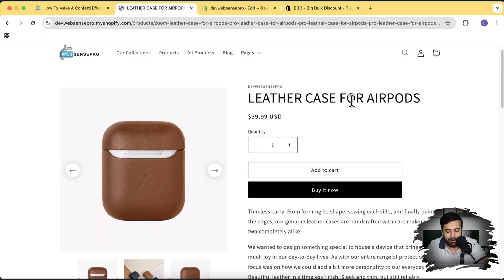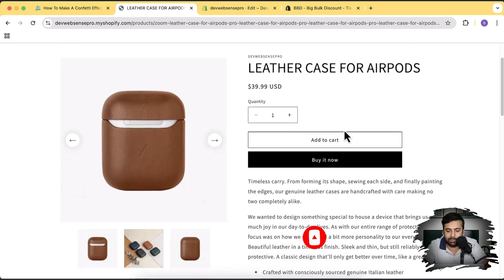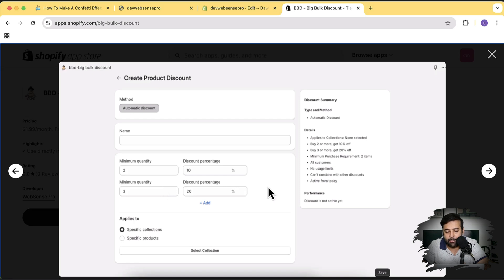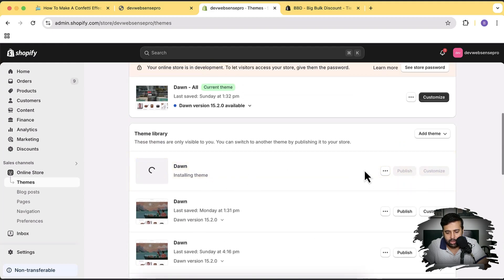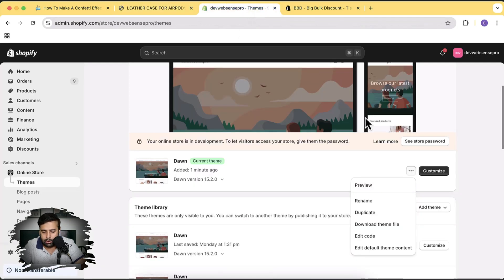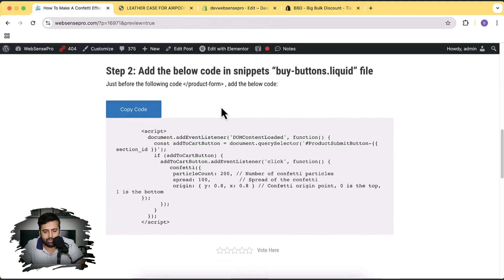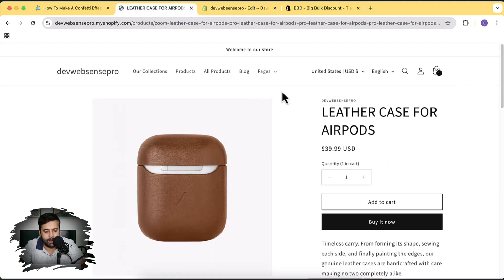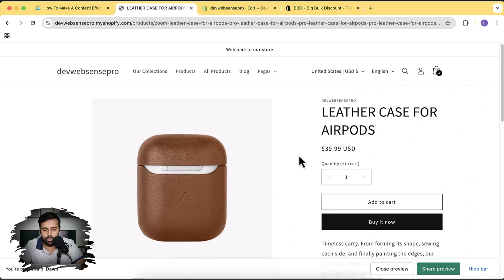Confetti Effect on Add to Cart Button in [Dawn V15]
In this video, I'll show you how to add a fun confetti effect to your "Add to Cart" button when customers add a product to their cart. It's a great way to celebrate your customers' actions and boost engagement without using any paid apps!

Timestamps:
00:00 Intro
00:27 Demo of Confetti Effect
02:39  Implementation
04:08 Adding Code
05:59 Testing Confetti Effect
06:10 Final preview